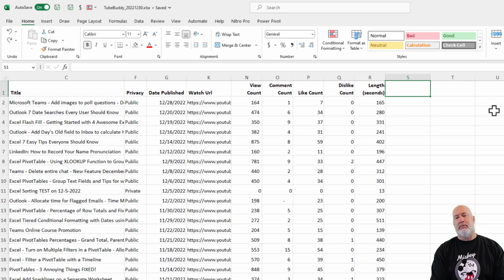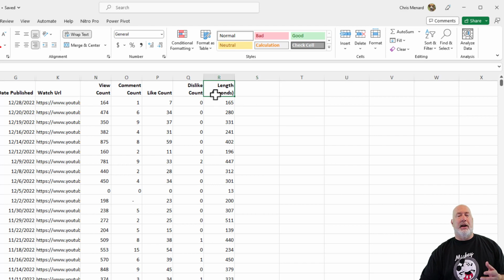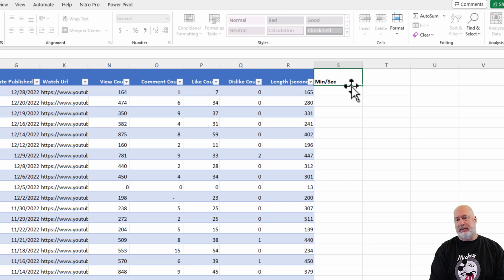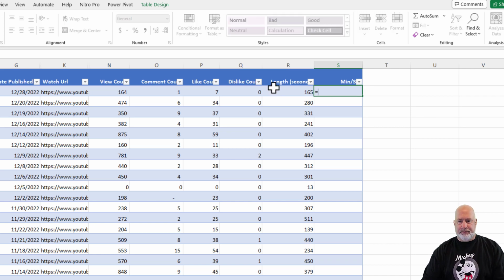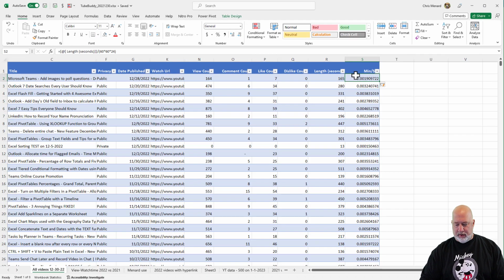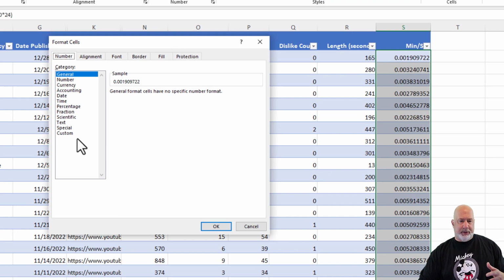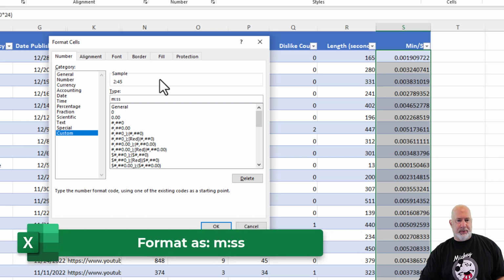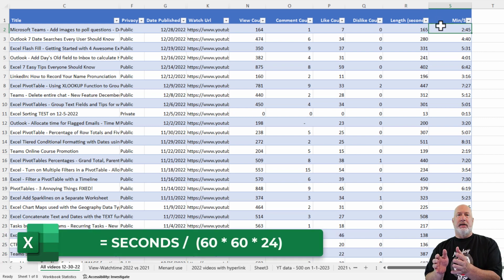Excel - Convert Seconds to Minutes and Seconds - Watch Chris Work!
Frequently we have data in one format but need to convert it to another. Today's example is I have a column on seconds for the length of videos. I want to show minutes and seconds with a colon in between the minutes and seconds. For example, 165 seconds is 2:45 (two minutes and 45 seconds).
The trick to the formula to convert seconds to minutes and seconds is there are 60 seconds in a minute, 60 minutes in one hour, and 24 hours in one day. We divide the seconds by those numbers multiplied. The formula is Seconds/(60*60*24). Finally, we use format cells and a custom format to show minutes and seconds by using m:ss.

Chapters:
0:00 Intro
0:42 Formula explanation
1:38 Formula Seconds/(60*60/24)
2:18 Format cells for m:ss

-- EQUIPMENT USED
○ My camera